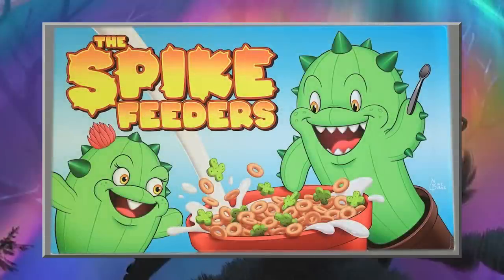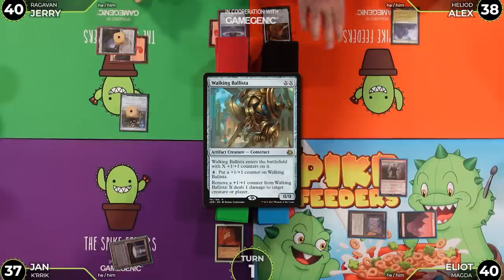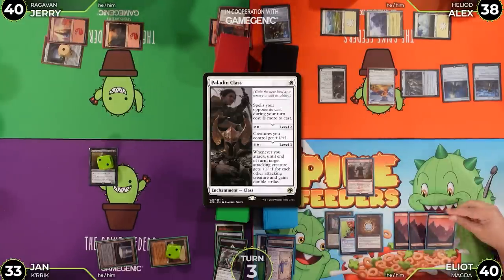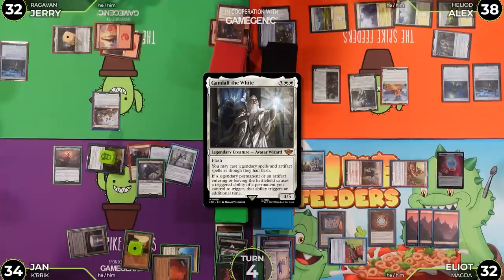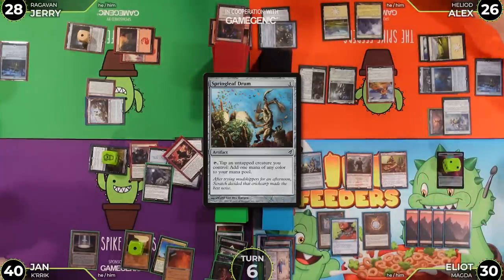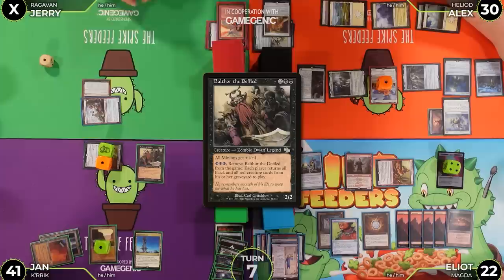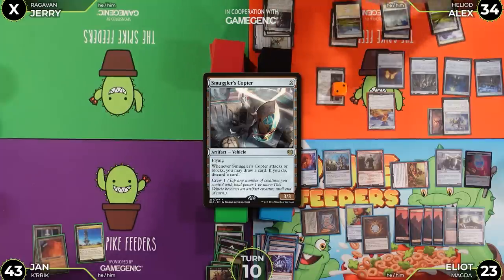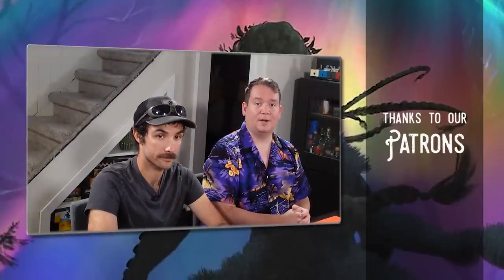cEDH Monocolor Deck Battle | Ragavan VS Heliod VS Magda VS K'rrik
THE SPIKE COLONY DISCORD
Come hang with some of the coolest folks on the internet, even more features for supporters.